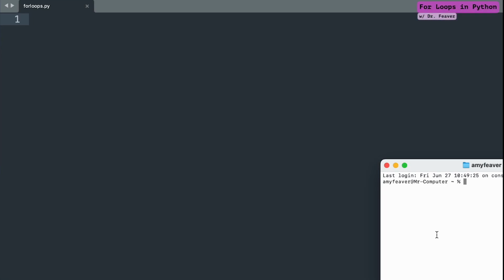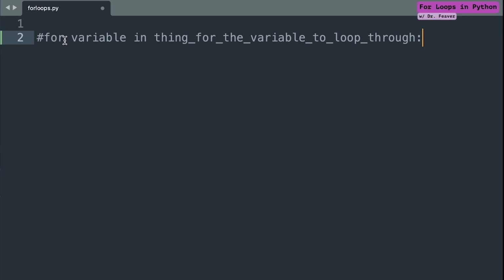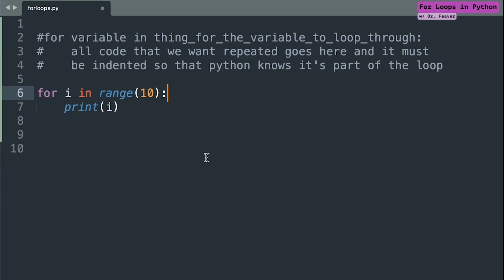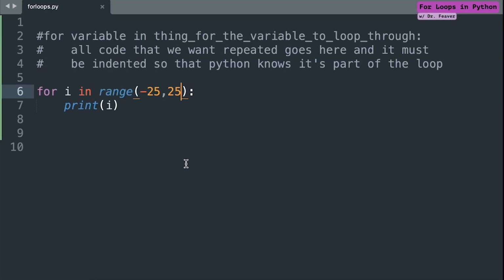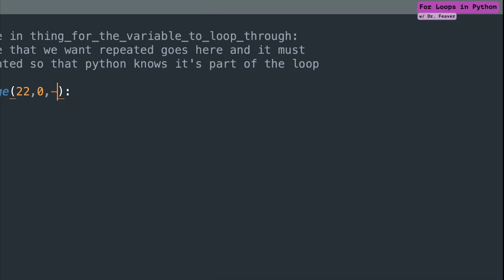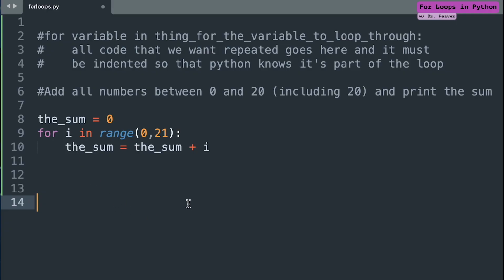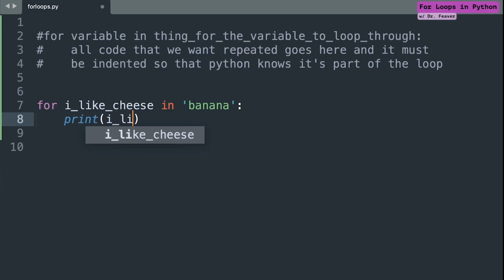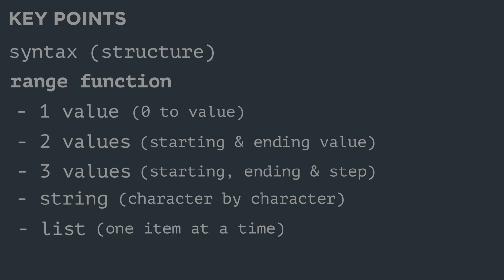5. For Loops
This video introduces for loops in python.